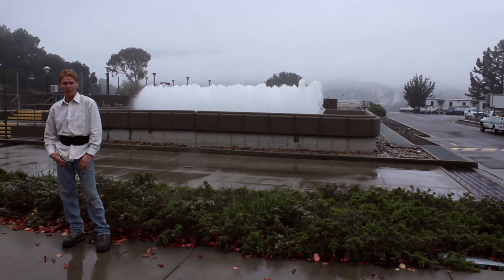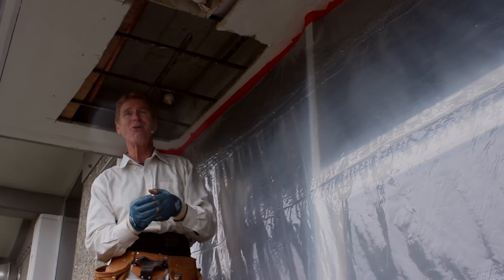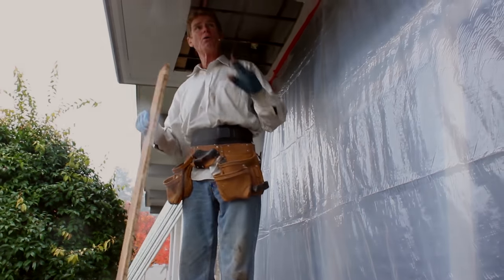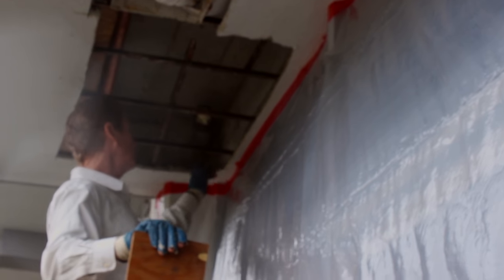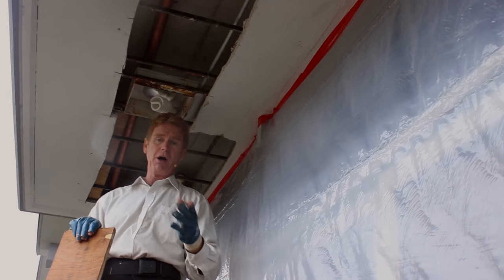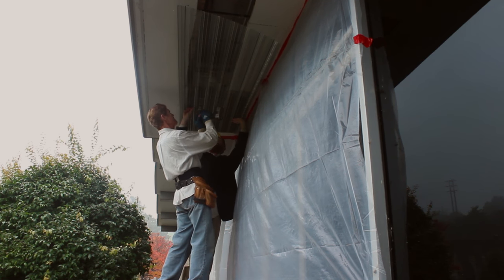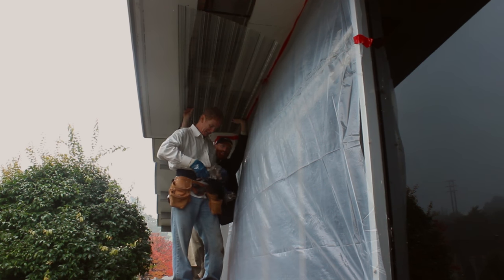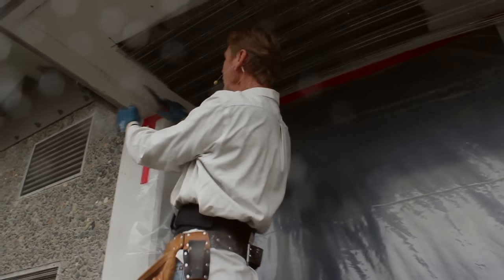Attach metal lath into metal studs for stucco applications, San Pablo Dam water treatment Plant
Attach metal lath into metal studs for stucco applications.

Hello, friends. We are repairing holes in stucco ceilings at the San Pablo water treatment plant at their reservoir.
Stucco ceilings holes San Pablo water Plant, stucco metal lath over metal studs.
We show how to re-lath using improvising and then apply a basecoat stucco to correct the missing stucco.

This is a highly challenging lath and plaster repair.
That means it's difficult as hell. I happen to love this kind of stuff.
 My son Jason and daughter Madeleine is helping me with this complicated lath and plaster repair.

 We were forced to use rib lath and machine screws to attach the rib lath as there was no wood to attach to.
 Fortunately, I'm familiar with attaching rib laths to metal studs. I used to do a lot of commercial work in the past.

repair from a separating or failing plaster.
stucco over any concrete wall.
stucco-like the professionals for DIYers.
Stucco to Improve the block wall.
Stucco over brick walls or brick resurfacing.